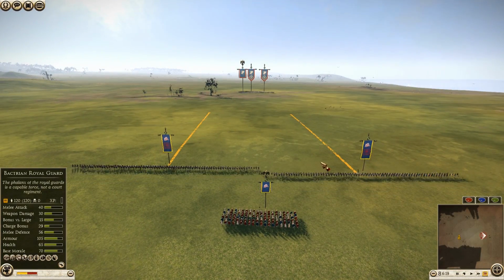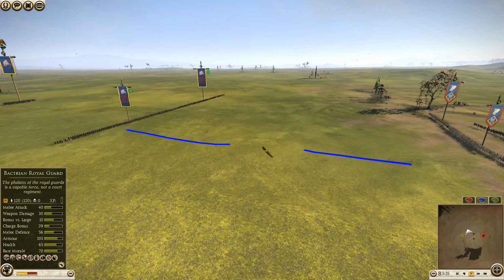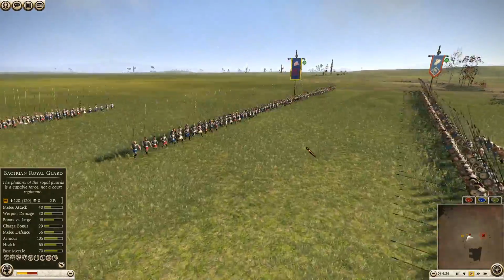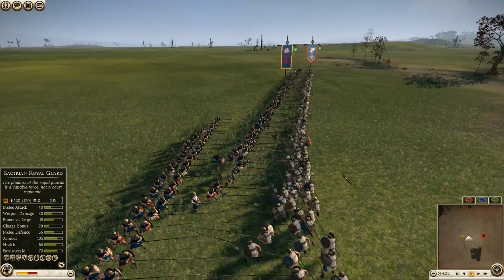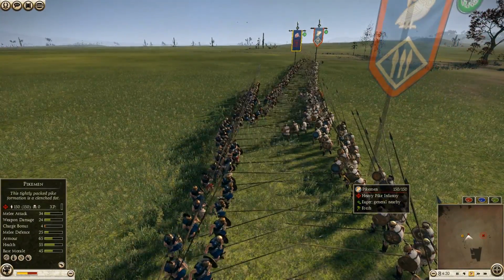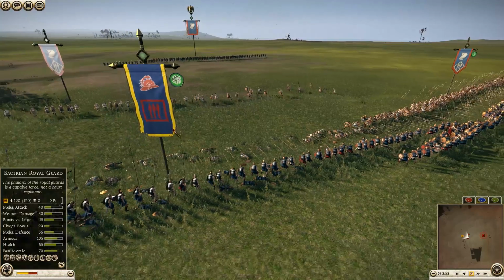Pikes Actually Kill Stuff Now | Blade Balance | Total War Rome II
Pikes and the pike phalanx in Rome 2 can be hilariously broken- unable to attack even when ordered to, super slow to turn and too easily surrounded. Blade Balance changes all of these things.